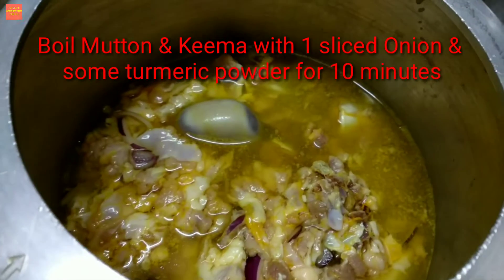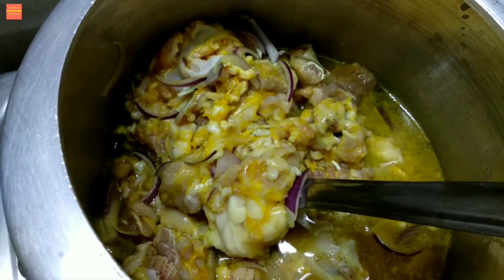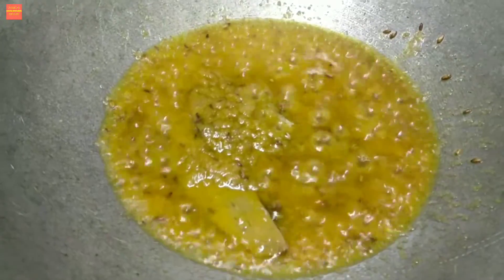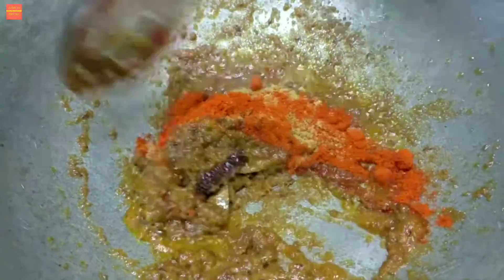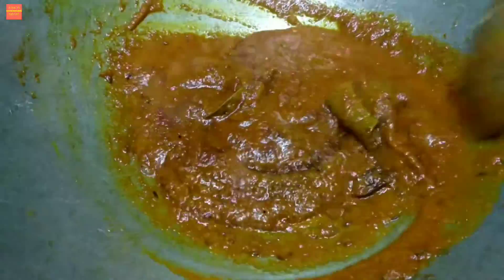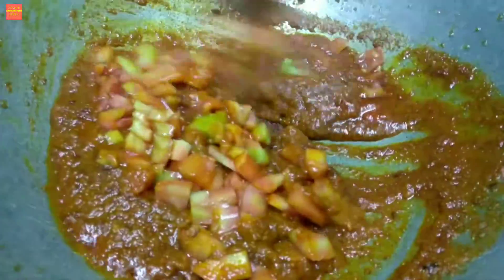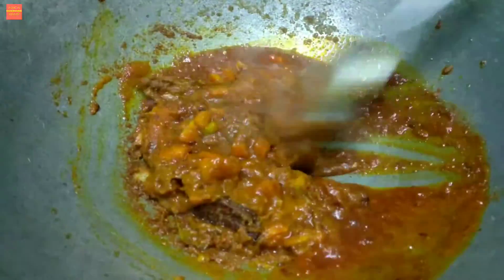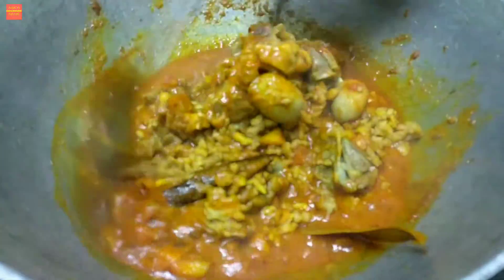मटन कीमा रेसिपी II MUTTON KEEMA RECEIPE